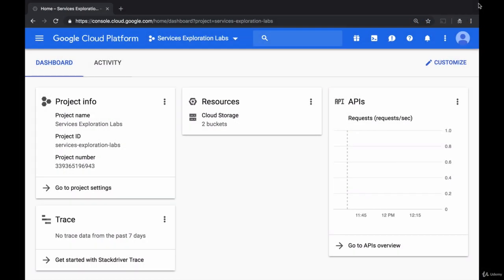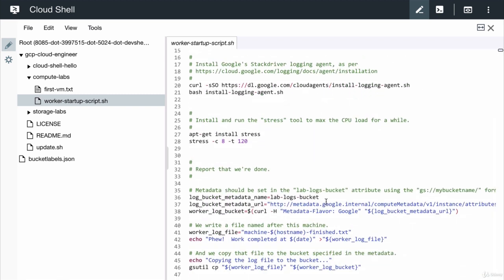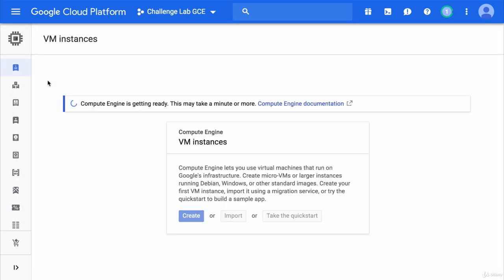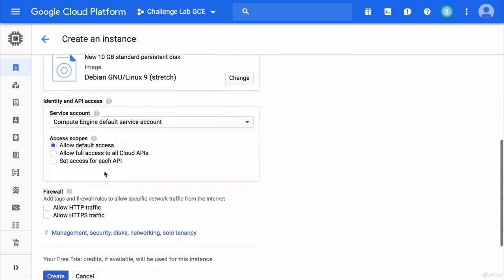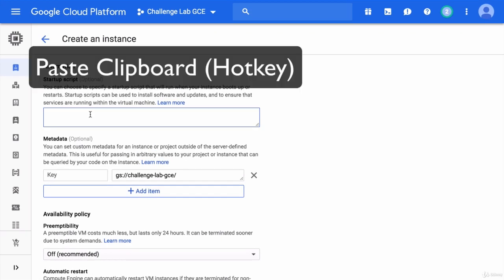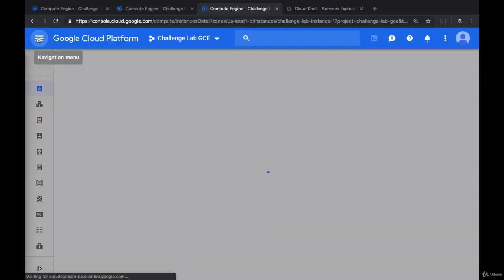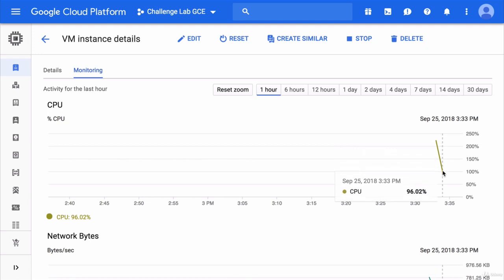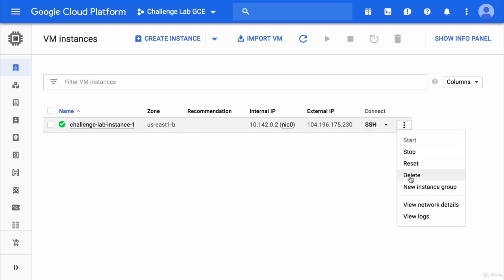25. GCE GCS Challenge Lab Demo - Google Cloud Course